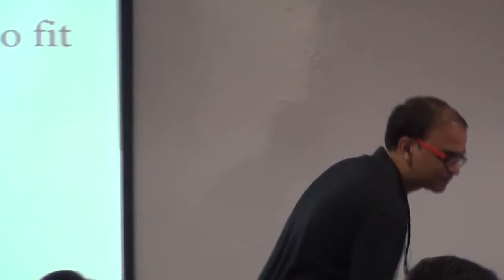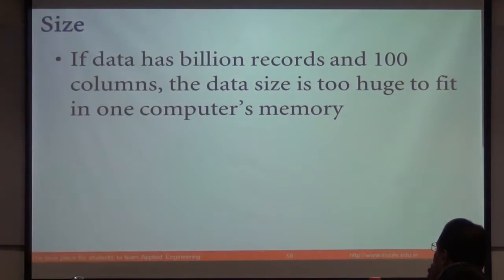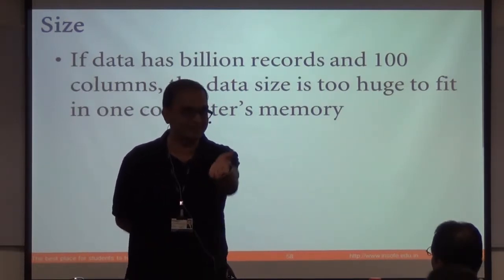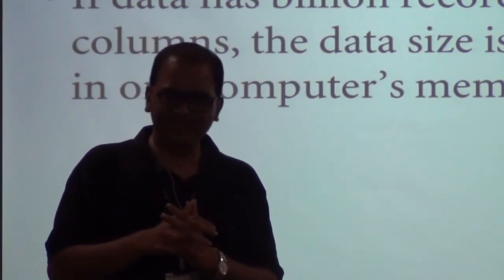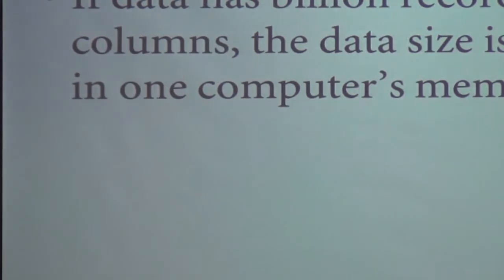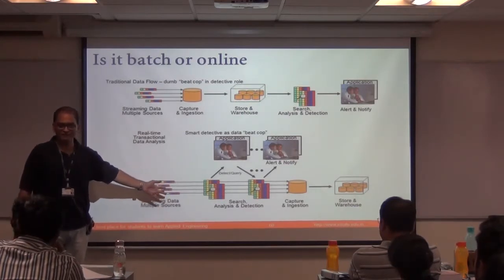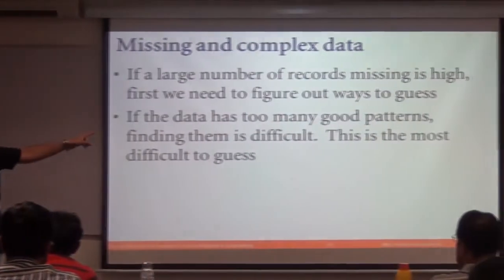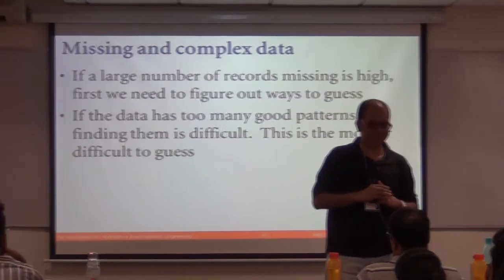Fast Track Machine Learning Part 6 Machine Learning Overview - What Makes a Problem Tough